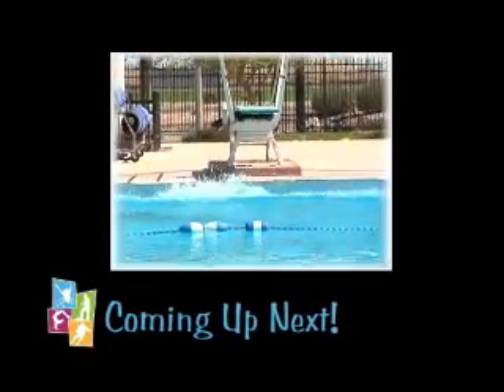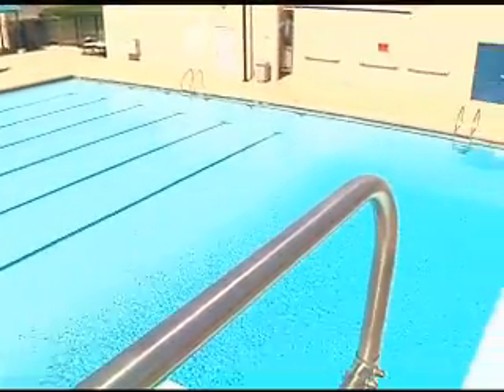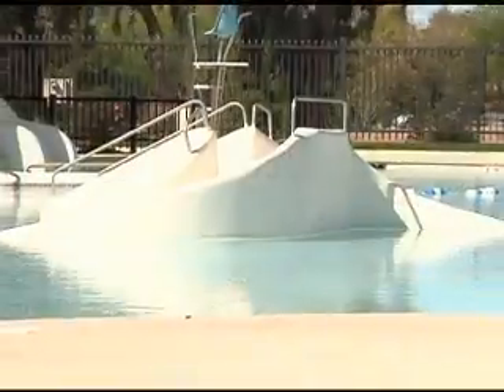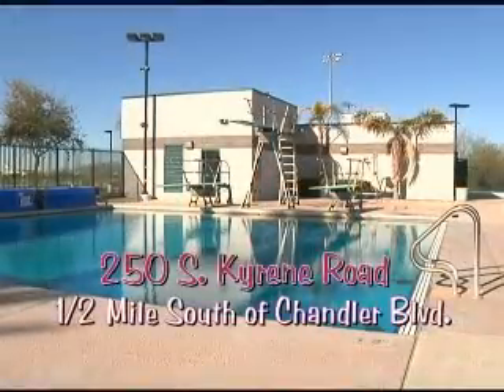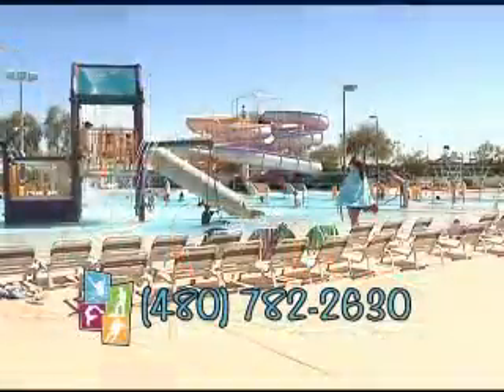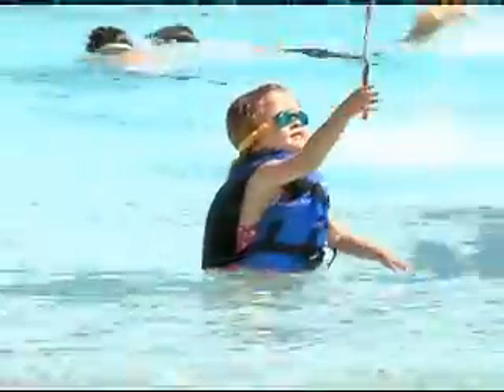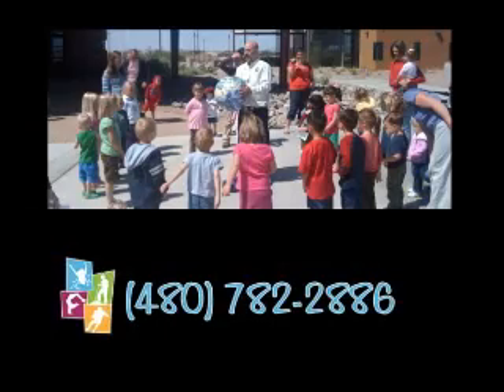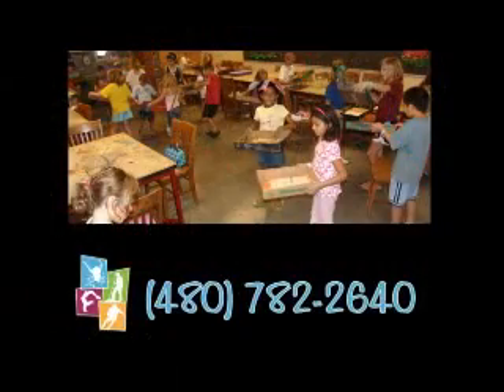May/June 2010 "Come Out & Play, Chandler! Features Aquatics Centers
This is part one of the summer 2010 episode of "Come Out & Play," a bi-monthly parks and recreation program that airs on the City of Chandler's Channel 11 station. It is produced by Chandler's Community Services and Communications & Public Affairs Departments.